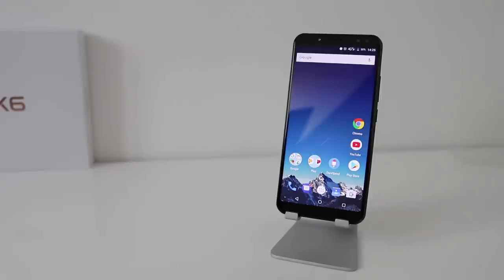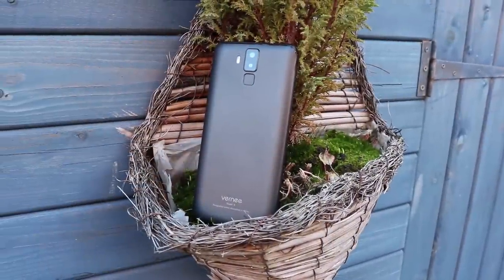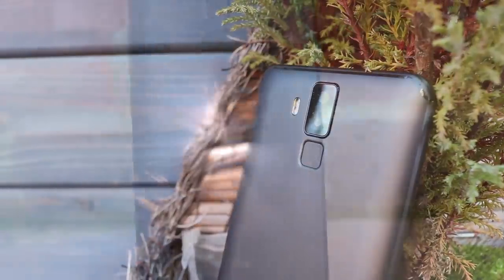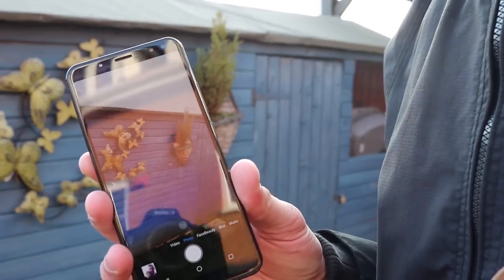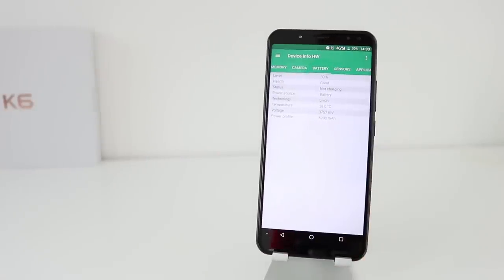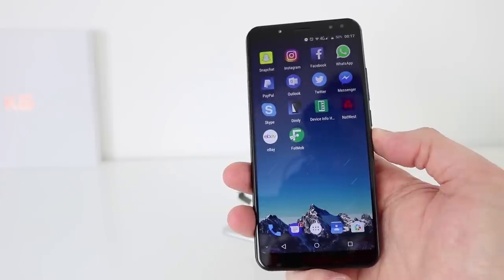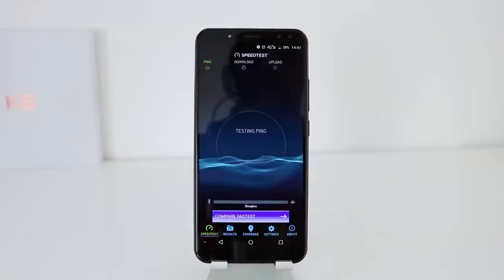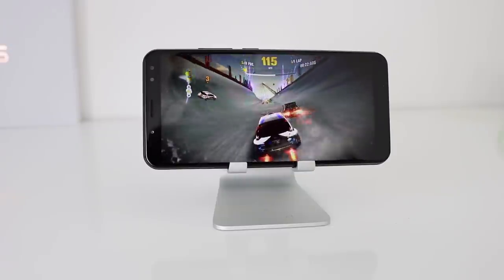Vernee X Review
Vernee X review - Vernee have released a solid smartphone, the follow up to the Vernee Mix 2 and they have made some improvements! The Vernee X has a 6" screen at a ratio of 18:9 and 2160 x 1080 resolution! It's also running with the lastest Helio P23 CPU and a 6200mah battery! Watch the Vernee X review to see my thoughts.

Elephone U PRO Promotion Launch!

🔵OUKITEL K8000 Amazon

Main Features:
Vernee X 4G Phablet 5.99 inch Android 7.1 MTK6763 2.0GHz Octa Core 6GB RAM 128GB ROM Dual Rear / Front Cameras Fingerprint Recognition
Display: 5.99 inch 2160 x 1080 pixels screen
CPU: MTK6763 Octa Core 2.0GHz
System: Android 7.1
Storage: 6GB RAM + 128GB ROM
Cameras: 13.0MP + 5.0MP dual front cameras and 16.0MP + 5.0MP dual rear cameras
Sensors: Gyroscope, Ambient Light Sensor, E-compass, Hall Sensor
Features: GPS, Glonass, AGPS, OTG
Bluetooth: 4.0
SIM Card: dual SIM dual standby, 1 Nano SIM card + 1 Micro SIM card and 1 TF card can be inserted at the same time
Network:
2G: GSM B2/B3/B5/B8
3G: WCDMA B1/B8
4G: FDD-LTE B1/B3/B7/B8/B20